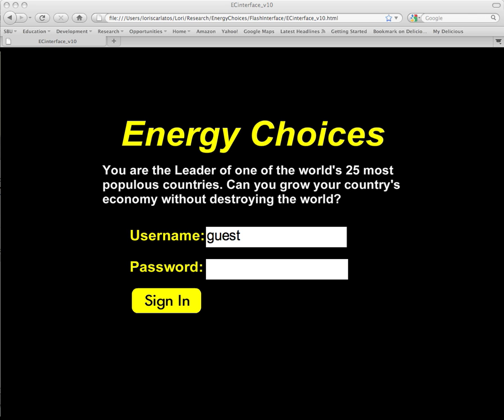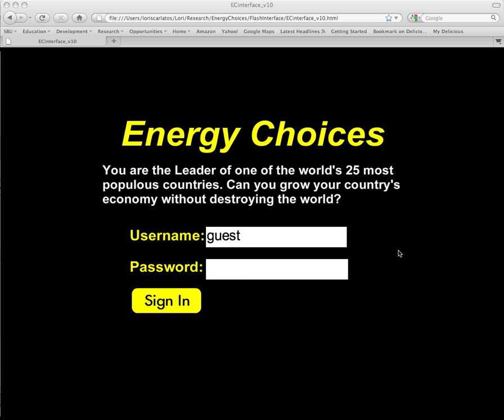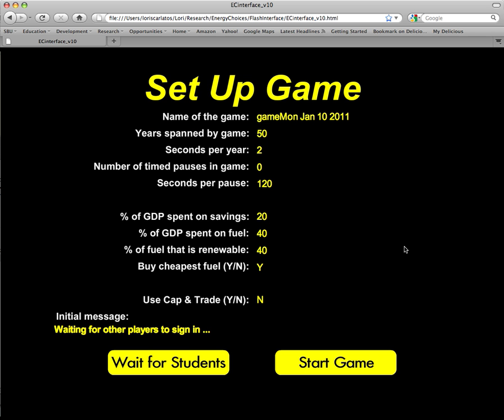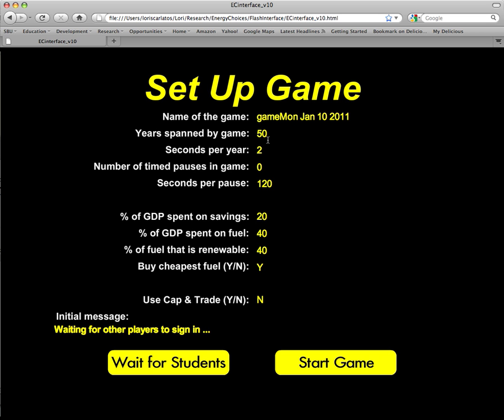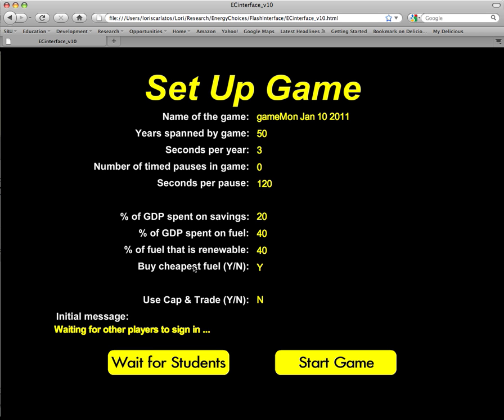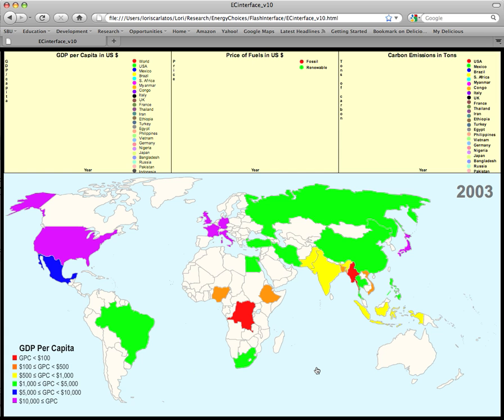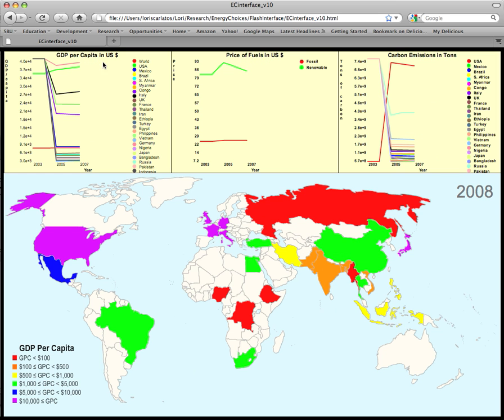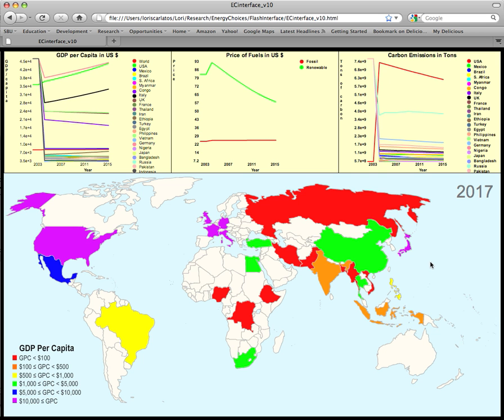FinderScreenSnapz001.mov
Demonstration of how to run the Energy Choices simulation, which can be used as a teaching tool for HS and college students.